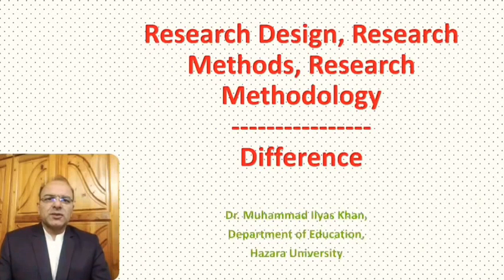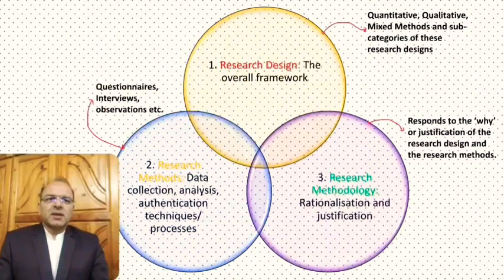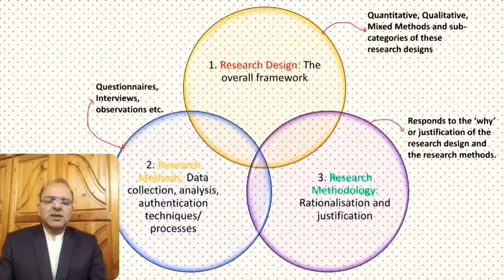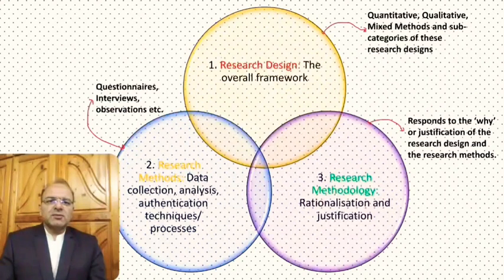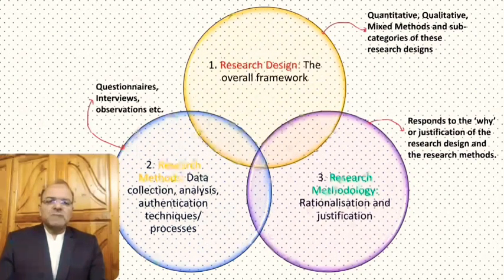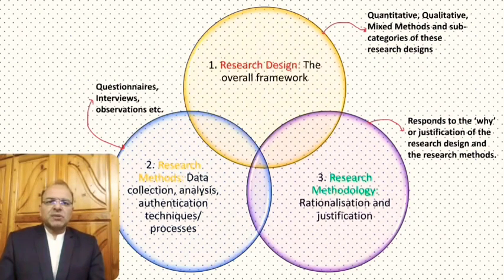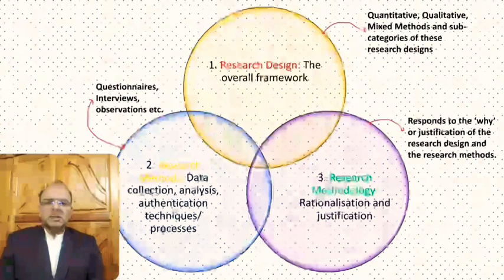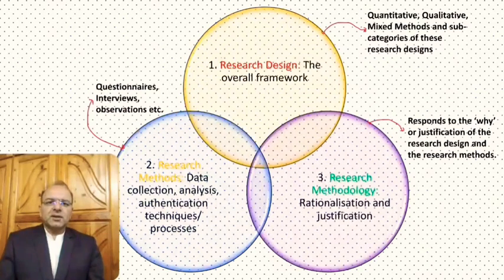Research Design, Research Methods and Research Methodology: Difference?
What (if any) is the difference between research terminology such as research design, research methods and research methodology?